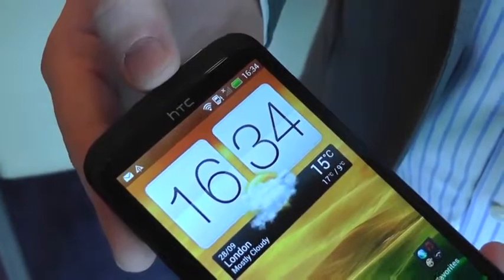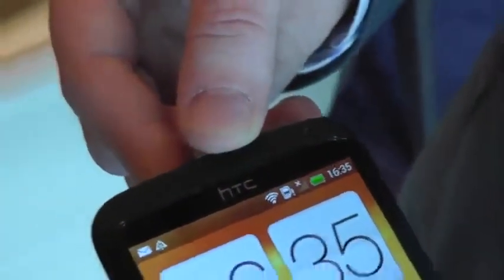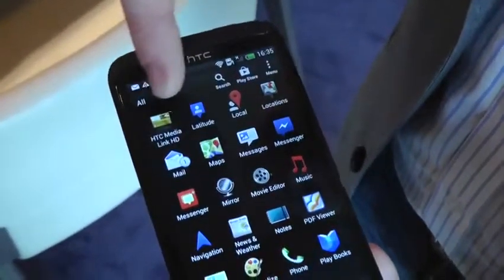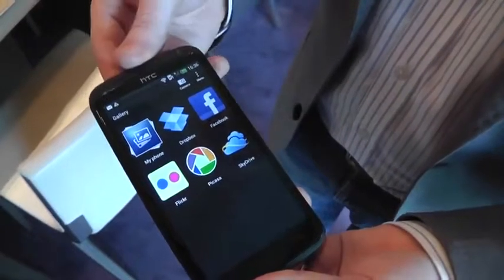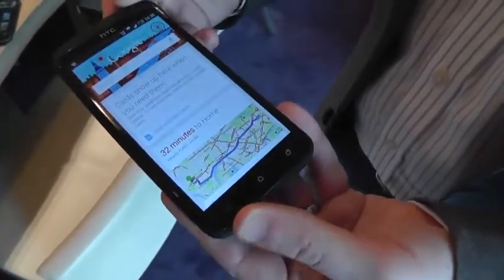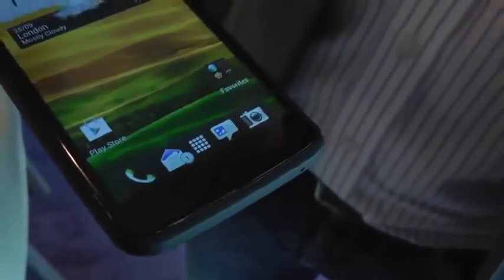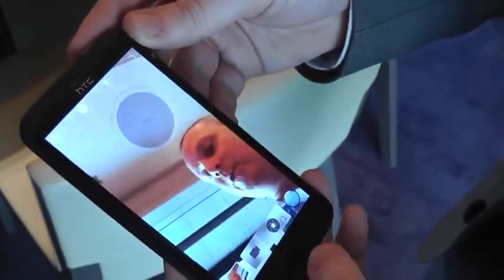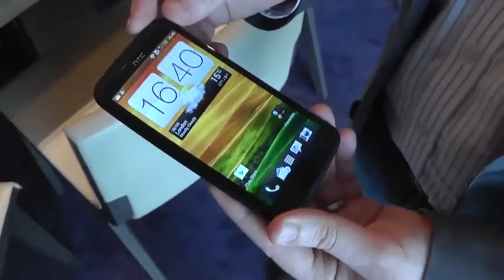Cận cảnh tân binh HTC One X+ đỉnh của đỉnh 8910x